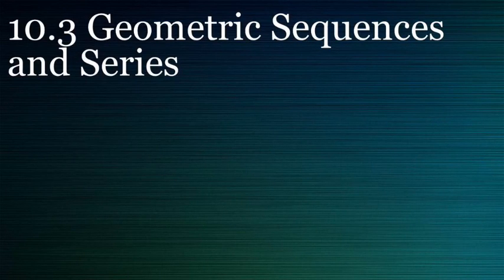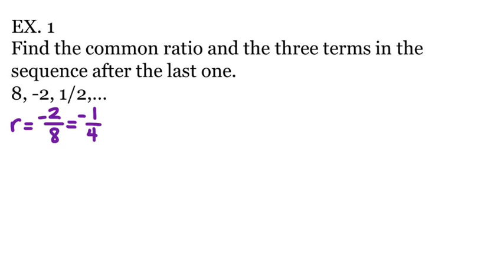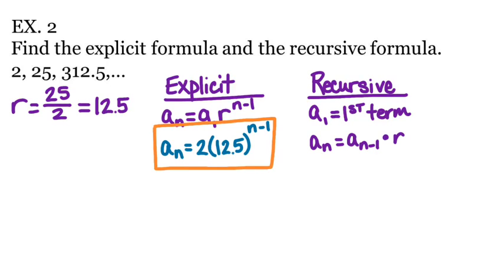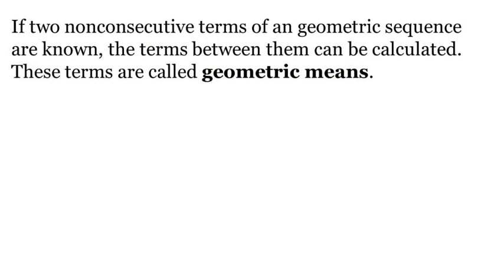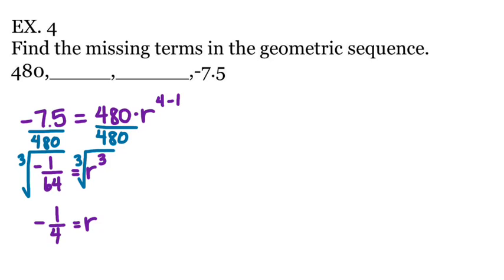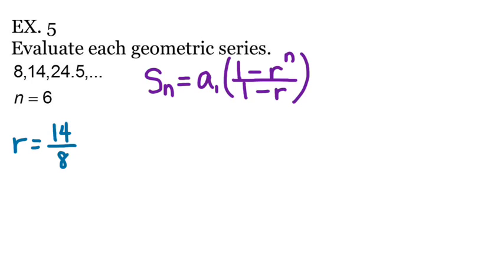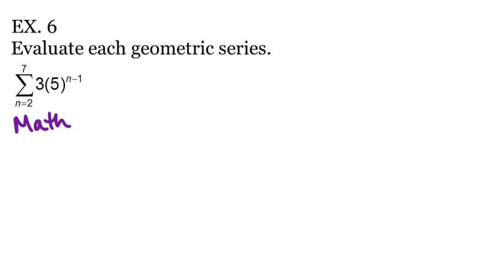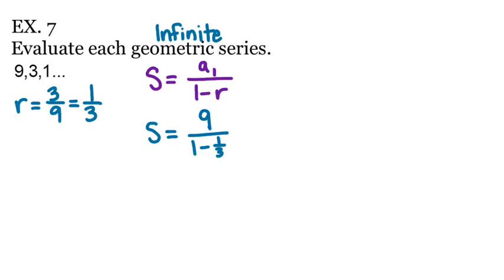10.3 Geometric Sequences & Series